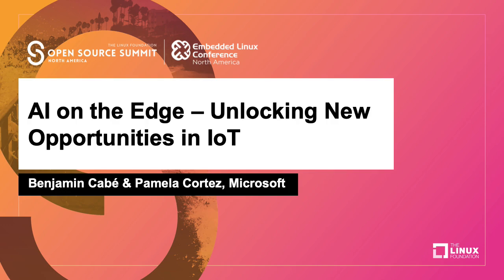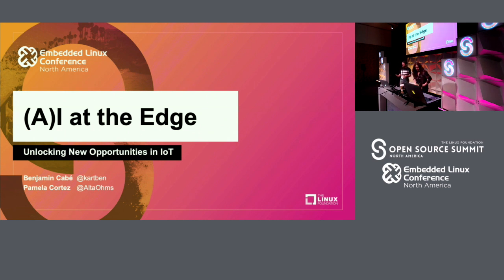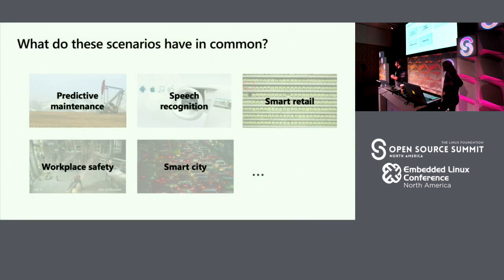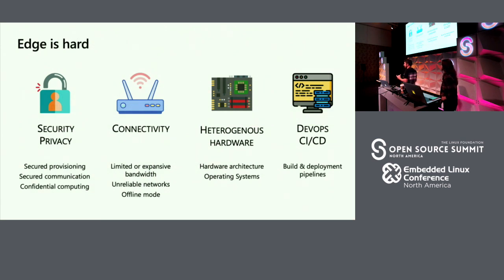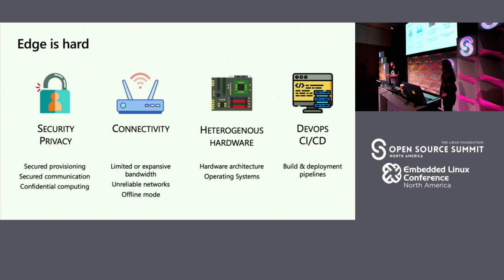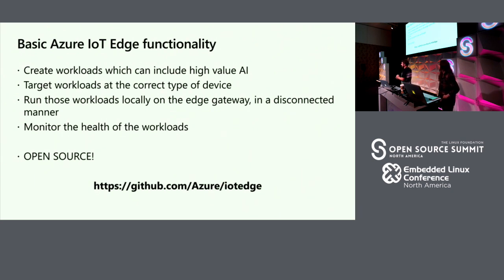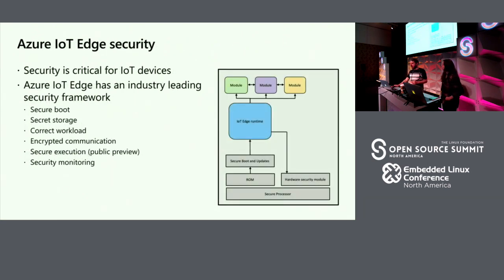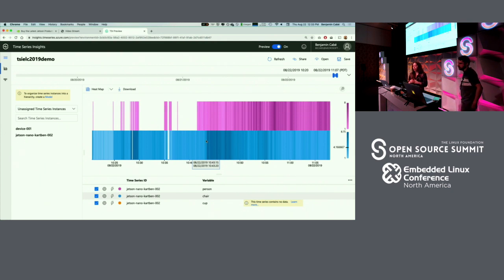AI on the Edge – Unlocking New Opportunities in IoT - Benjamin Cabé & Pamela Cortez, Microsoft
It is a great time to get started with IoT! Simplifying connectivity, device management, and turning insights into actions to drive digital transformation across many industries while building IoT solutions has come far. Solutions involving Intelligent edge is still an area that is emerging. Come to this session to hear the top technical challenges of deploying solutions with intelligent edge and stay for the technical demos!The ultimate goal of the Internet of Things is the ability to easily distribute the intelligence of your application across the Cloud and the Edge. Being able to run analytics, AI or store data at the Edge addresses many common and key enterprise IoT scenarios. Come learn how to easily create deployments for IoT devices that include AI, Machine Learning, Stream Analytics, as well as your own custom code on devices smaller than a Raspberry PI. The intelligent edge is a continually expanding set of connected systems and devices that gather and analyze data—close to your users, the data, or both. Users get real-time insights and experiences, delivered by highly responsive and contextually aware apps. Combine the virtually limitless computing power of the cloud with intelligent and perceptive devices at the edge of your network to create a framework for building immersive and impactful business solutions.